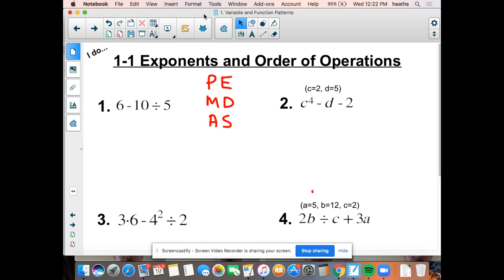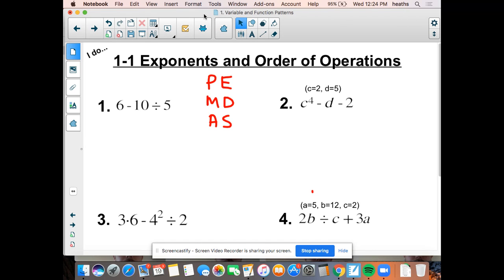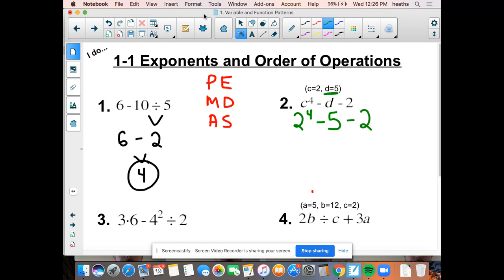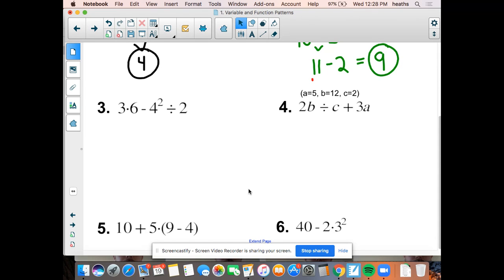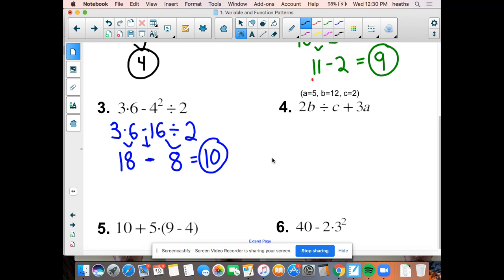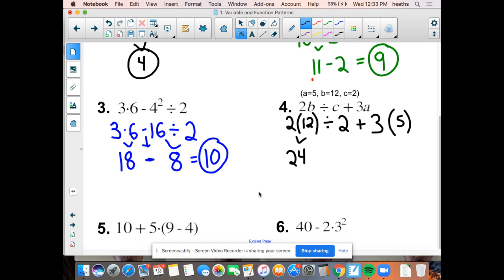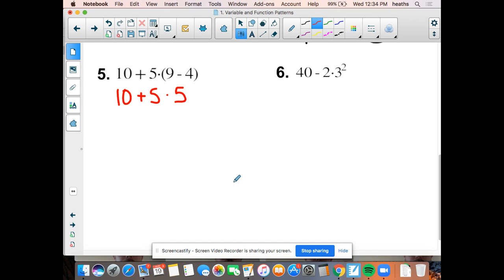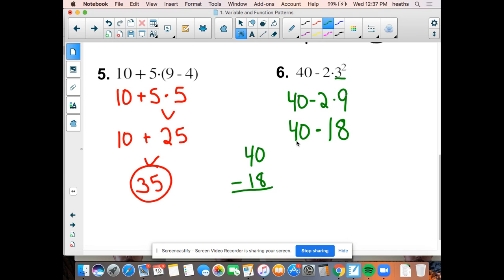1-1 (I Do...)